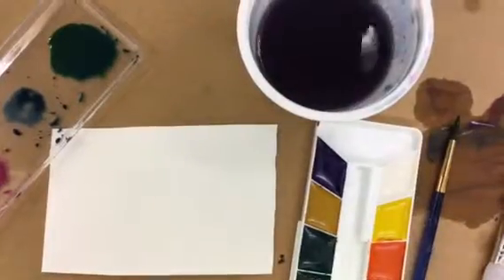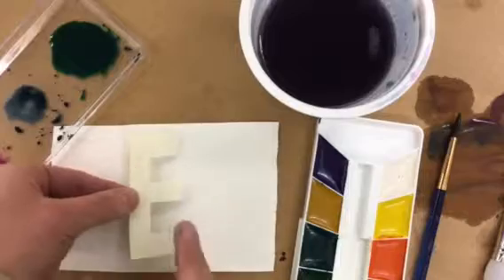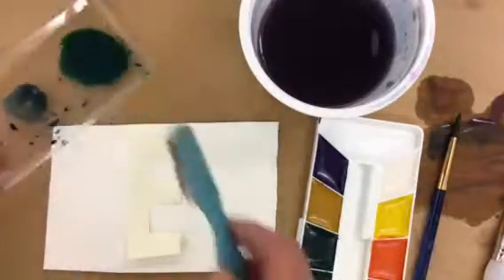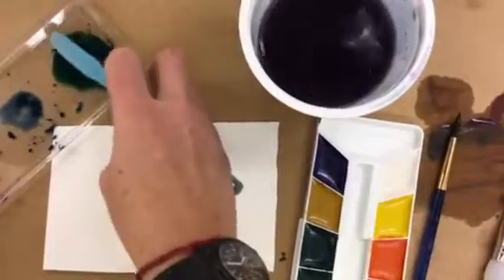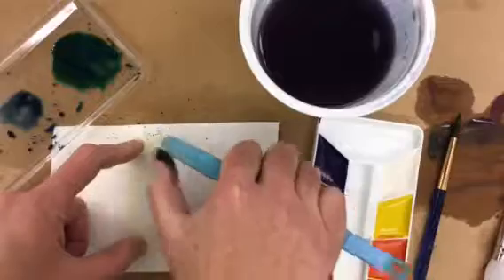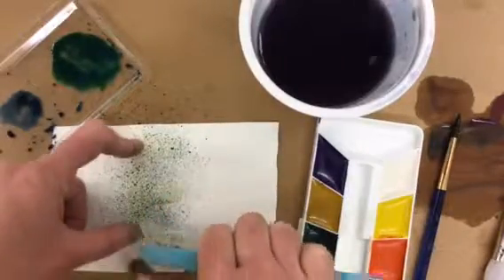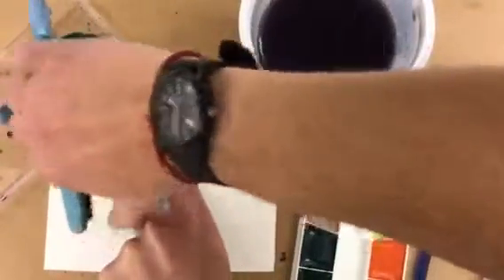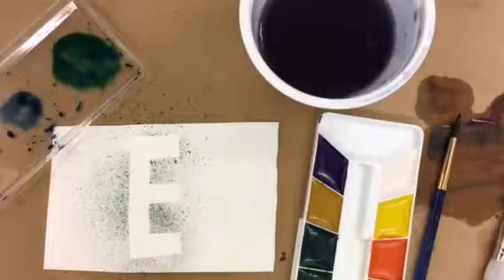Watercolor: Stencil Splatter